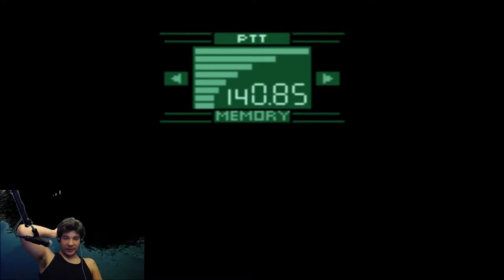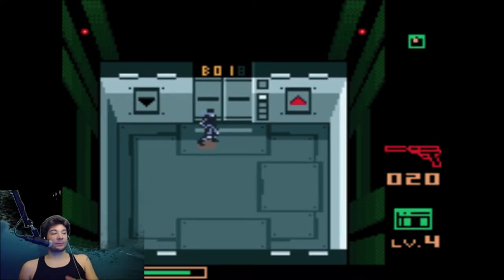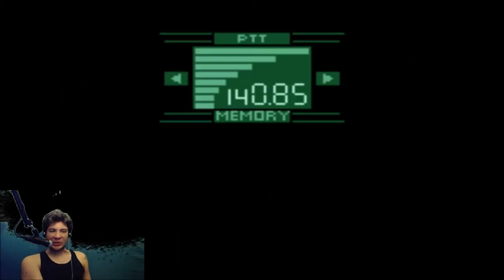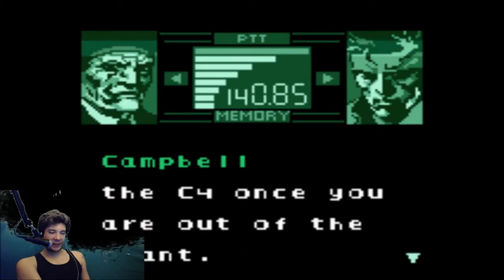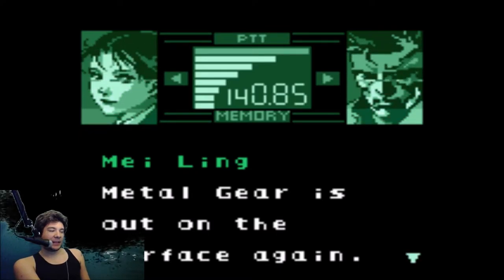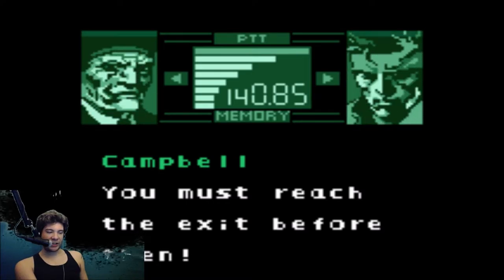Metal Gear: Ghost Babel Part 16 - The NON-CO-OPerators